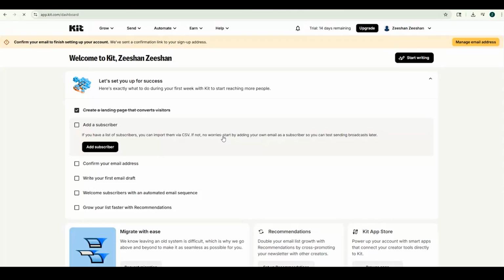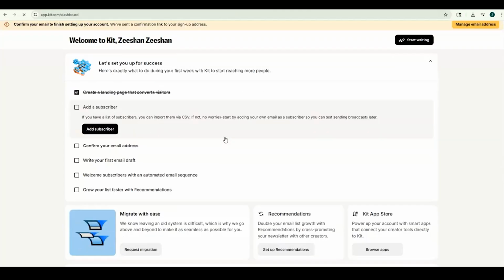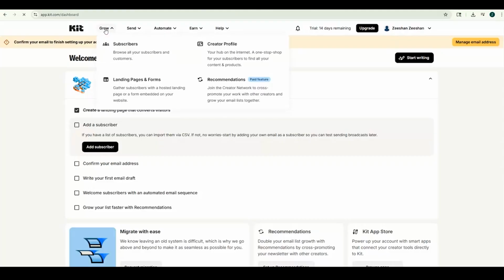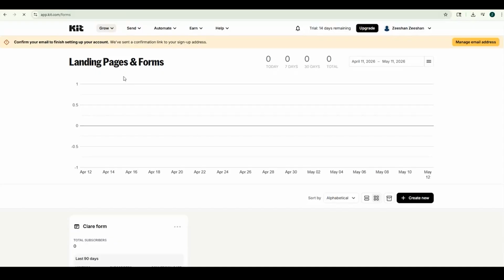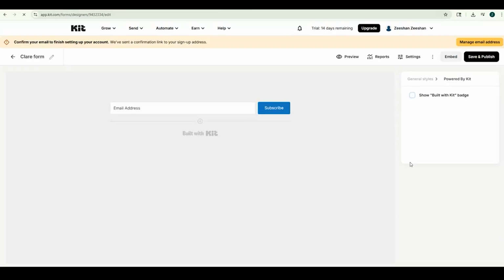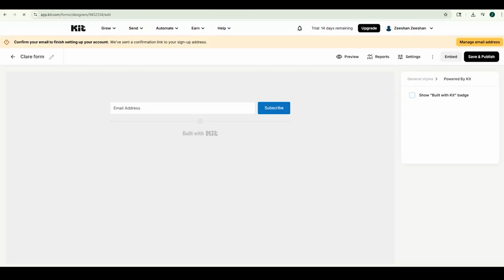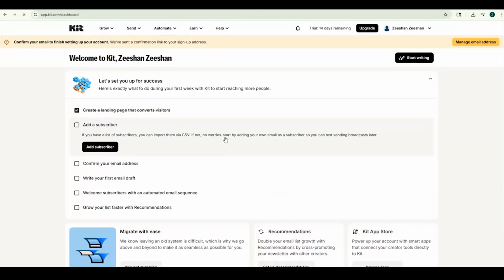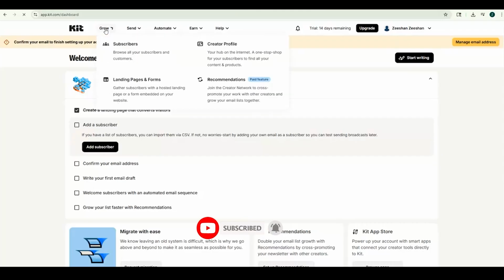How to Remove an Integration in ConvertKit (2026) | Step-by-Step Disconnect Guide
Hey friends and welcome back to a new honest review! This video explains how to remove an integration in ConvertKit in 2026 with a quick and beginner-friendly guide.

First, log in to your ConvertKit account and go to the Settings or Integrations section. Here you’ll see all connected apps and services linked to your account.

Find the integration you want to remove, click on it, and select Disconnect, Remove, or Revoke Access depending on the service. Confirm the action, and the integration will stop syncing data with ConvertKit.

This video is for users who want a fast and simple guide to safely removing integrations from ConvertKit in 2026.